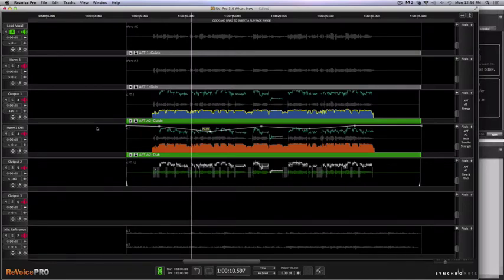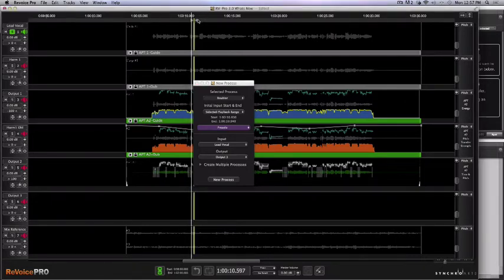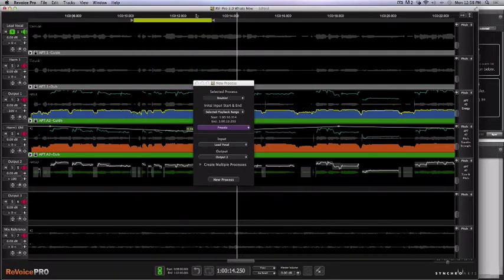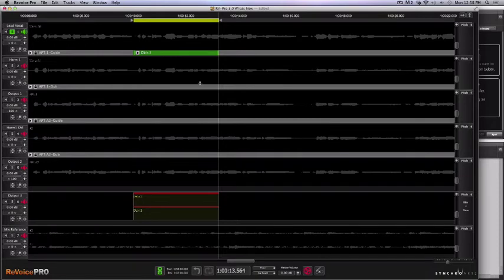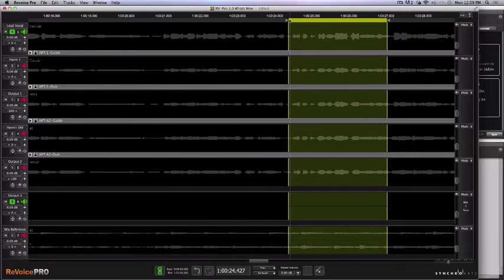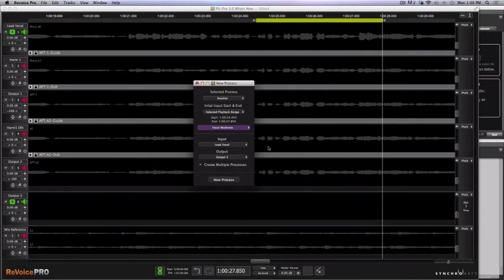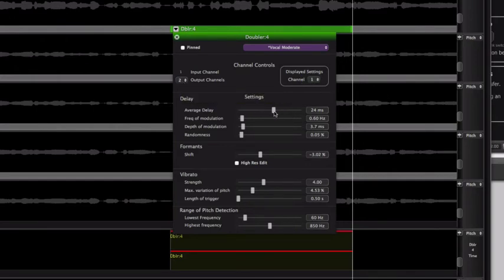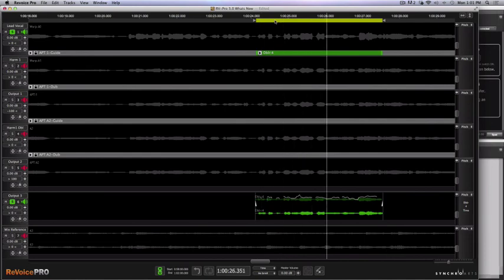How to Quickly Create Vocal Doubles using Revoice Pro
We show you how quickly you can create natural-sounding vocal doubles using Revoice Pro.